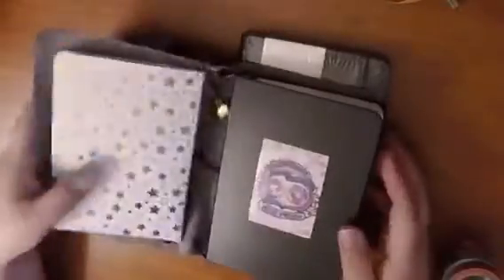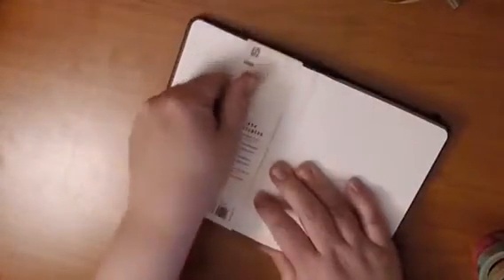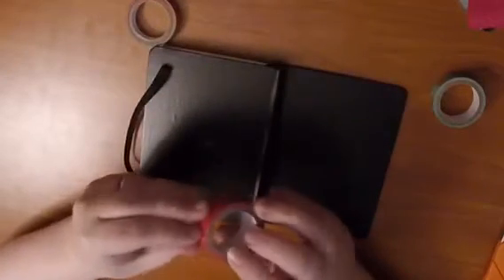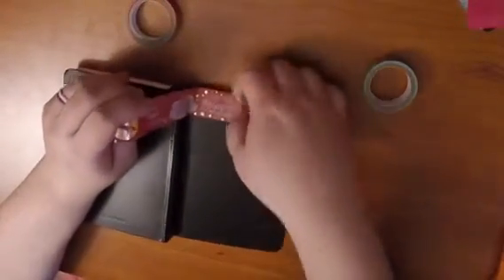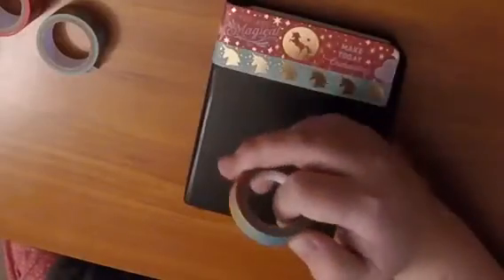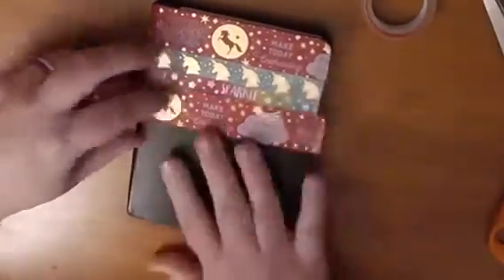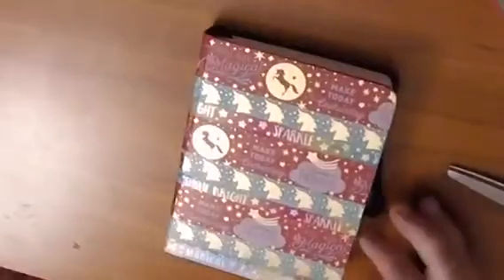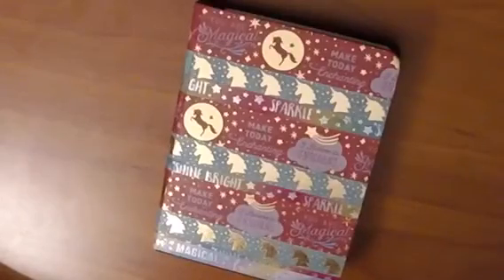Decorating your Bullet Journal Cover; Easy DIY washi notebook cover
My Etsy shop